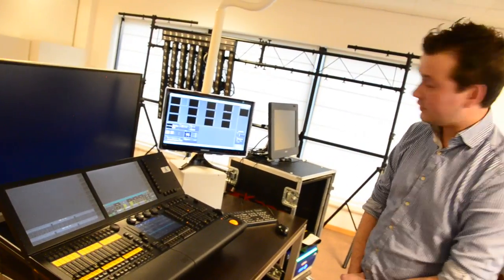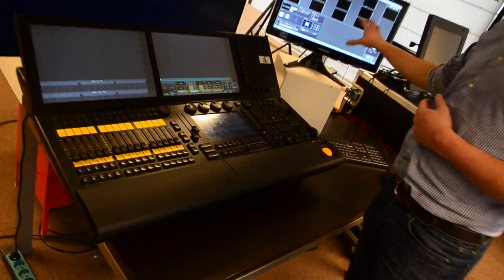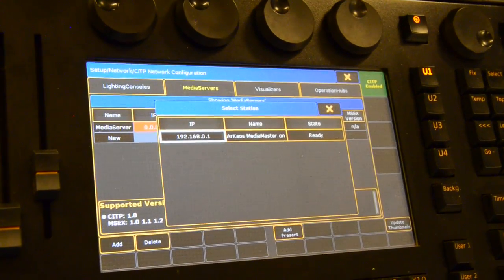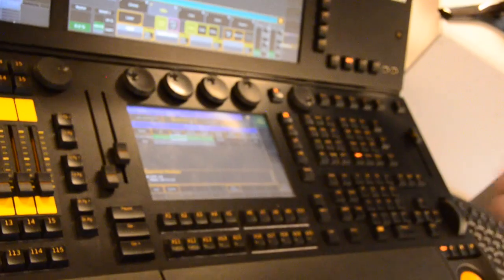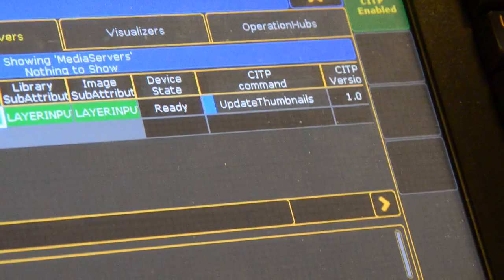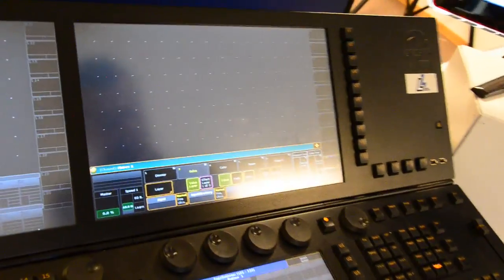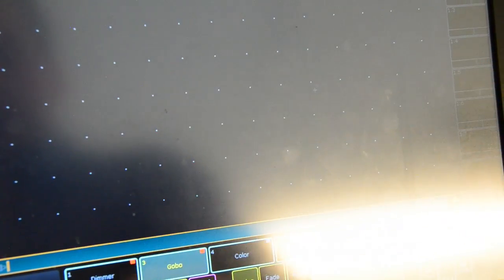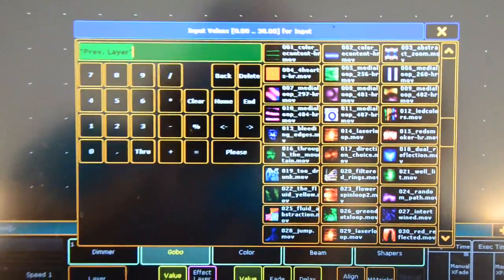ArKaos MediaMaster Tutorial: GrandMa, CITP and Thumbnails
- Visit our web site for more information about our products
MediaMaster 3.1 adds support for the MA-Net2 protocol and CITP (thumbnails) with GrandMA 2